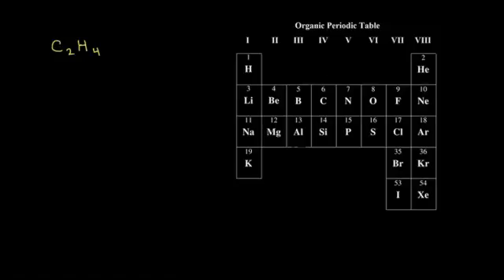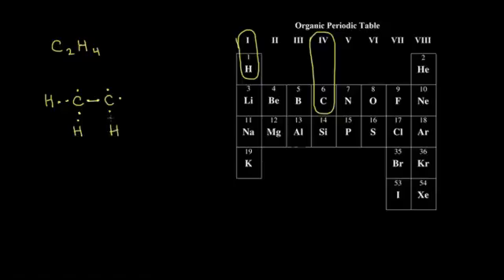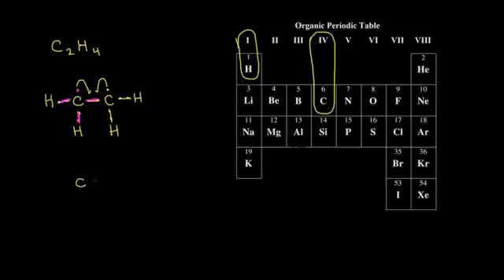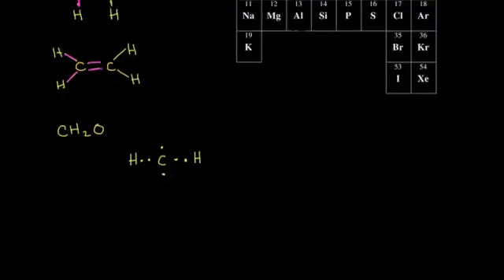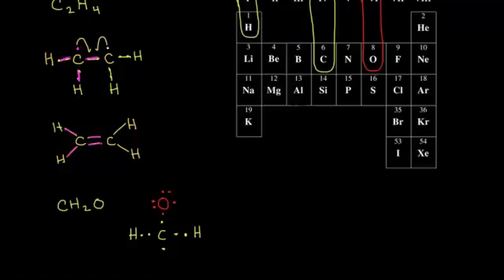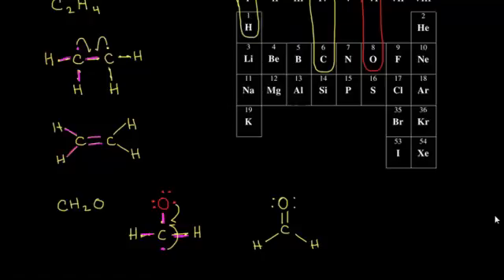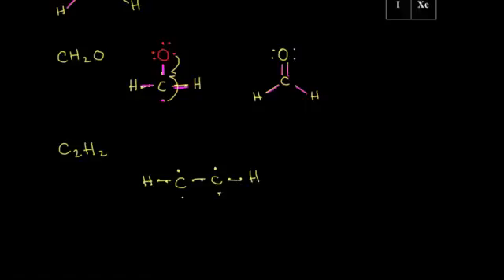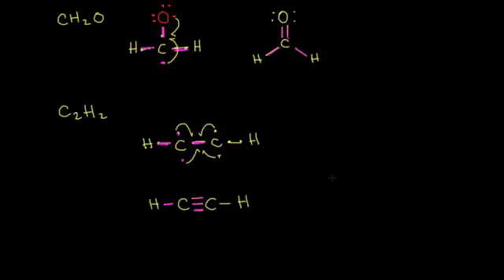Dot structures II: Multiple bonds | Structure and bonding | Organic chemistry | Khan Academy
How to draw double and triple bonds using dots to represent valence electrons. Created by Jay.